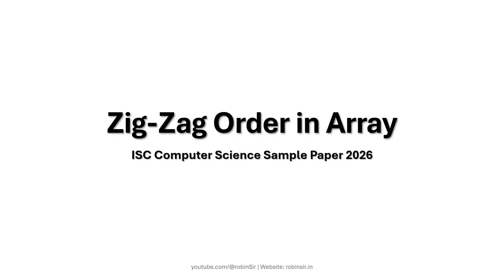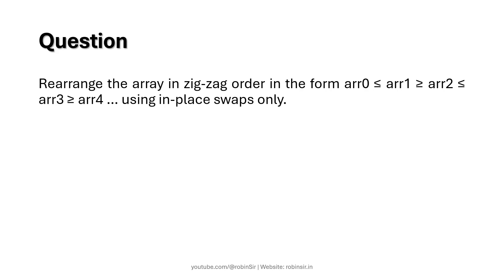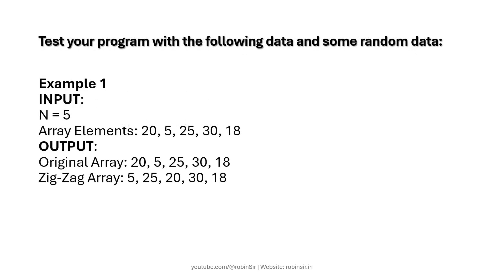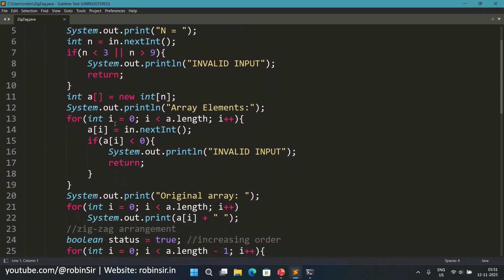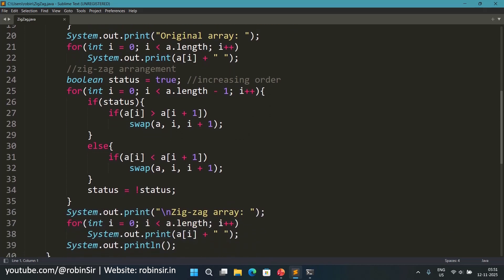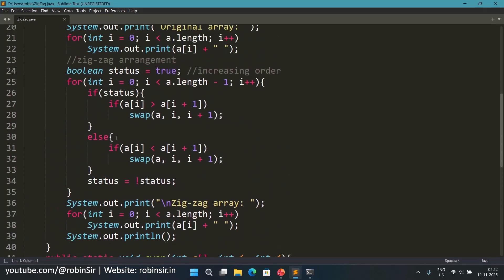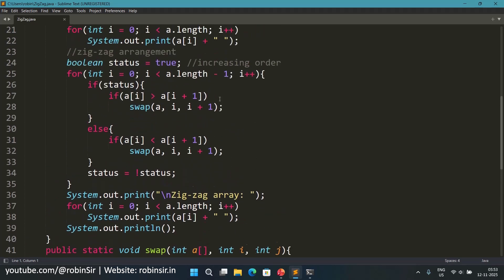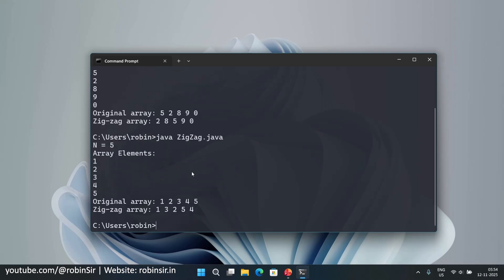Zig Zag Order in Array | ISC Computer Science Sample Paper 2026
Rearrange the array in zig-zag order in the form arr0 ≤ arr1 ≥ arr2 ≤ arr3 ≥ arr4 … using in-place swaps only.